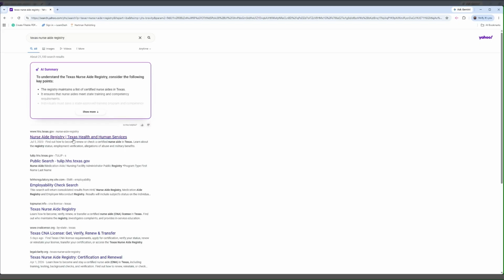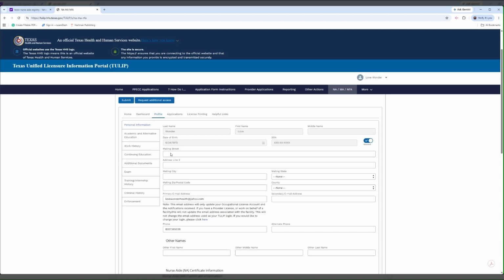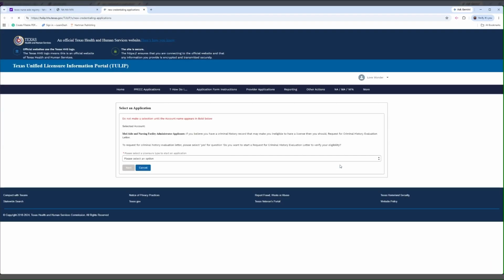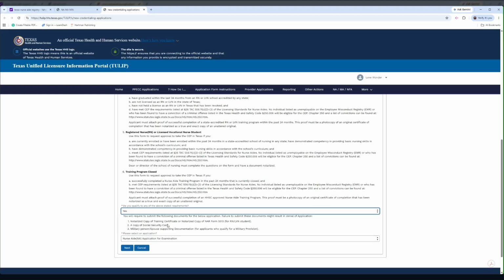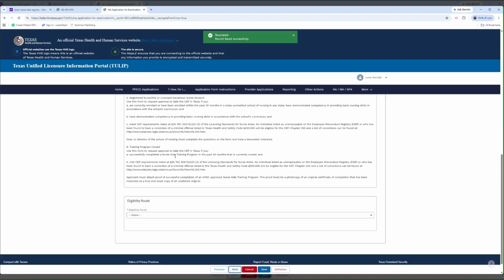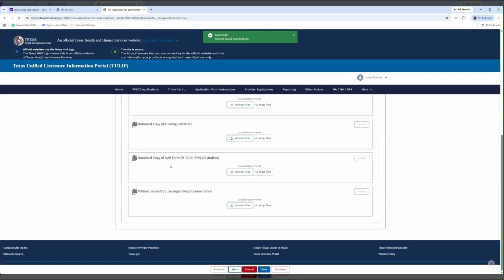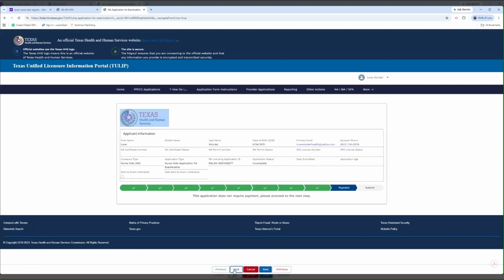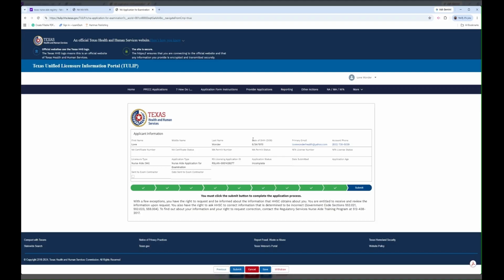TEXAS CNA TULIP APPLICATION PROCESS | STEP-BY-STEP GUIDE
Are you a CNA student or nurse aide applicant in Texas and need help creating your TULIP account? In this video, I walk you through the TULIP account creation process step by step to help you get started with the Texas CNA certification process.
In this tutorial, you will learn:
• What TULIP is and why it is important for Texas CNA applicants
•  How to access the TULIP system
• How to create your TULIP account
• How to enter your personal information
•  How to create your login credentials
•  Important information to review before submitting your account
•  Tips to help you avoid common mistakes
•  What to do after creating your account
This video is designed to help CNA students, nurse aide applicants, and individuals pursuing Texas CNA certification understand the TULIP account setup process.